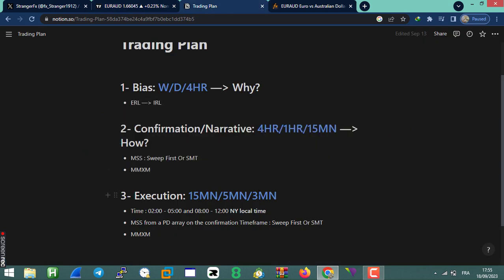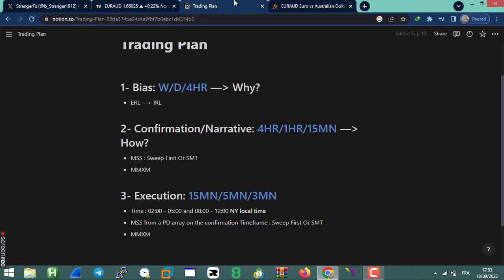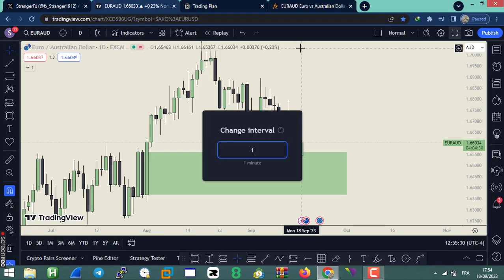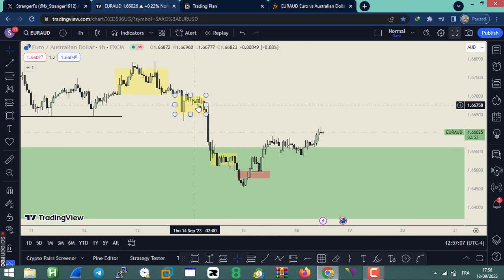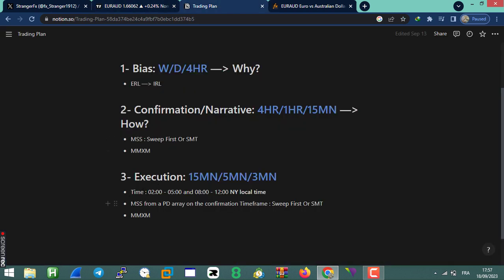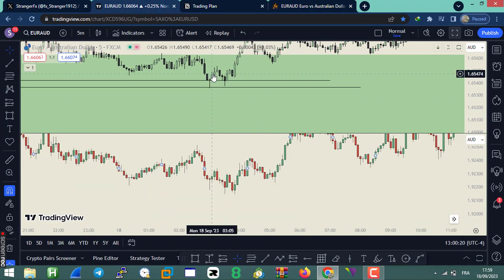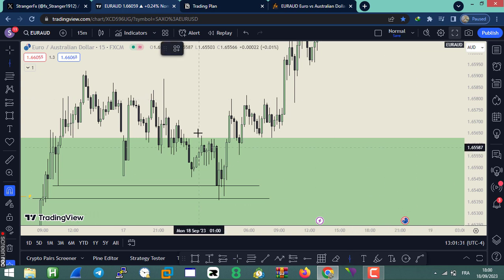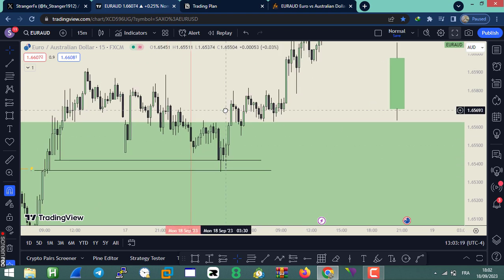My ICT Trading Strategy To Pass Funded Challenges : Live Trade Example - ICT silver bullet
One of the best ict trading strategies, the Full package